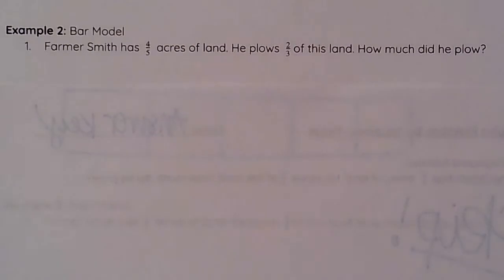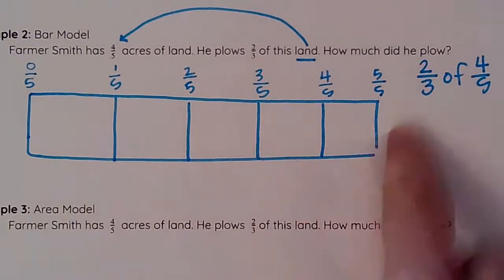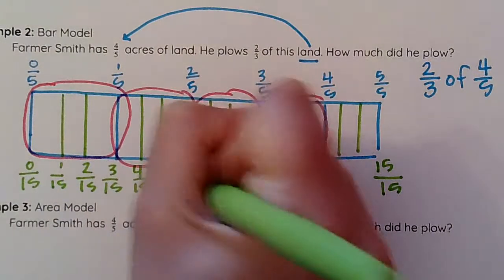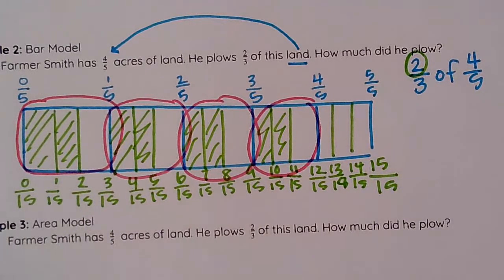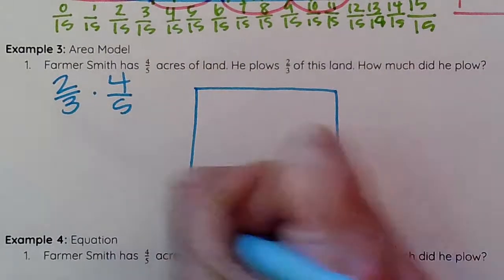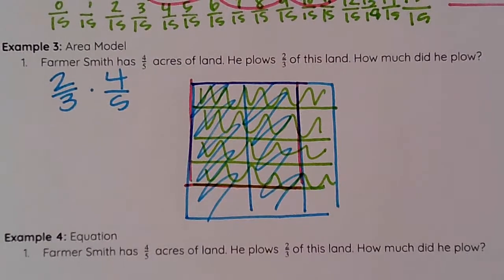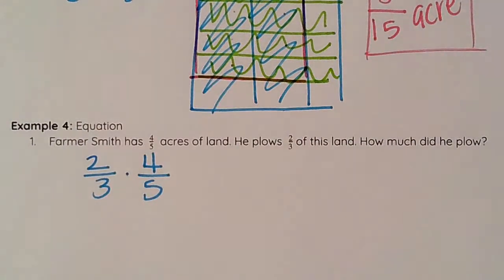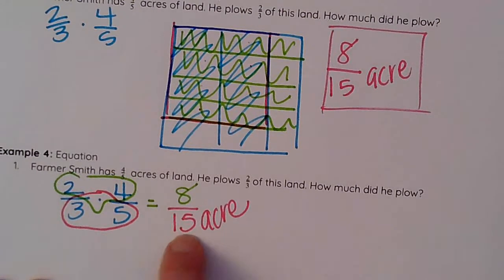Multiplying Fractions by Fractions with Models